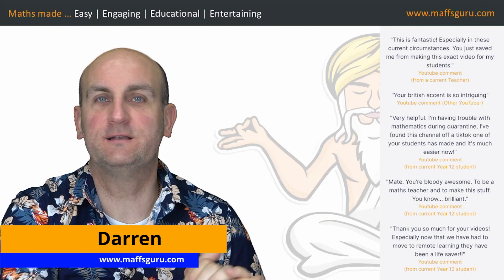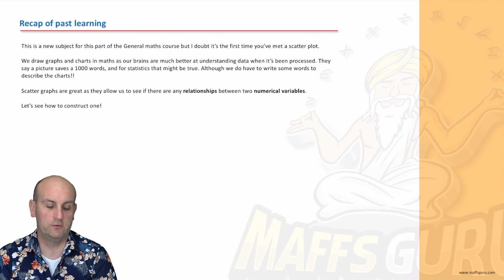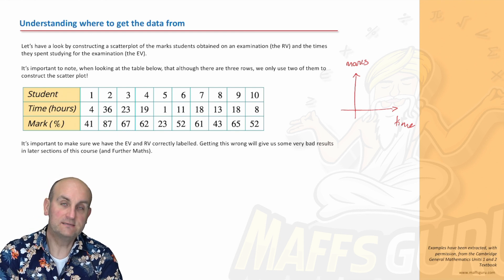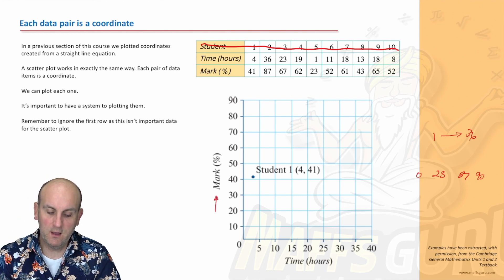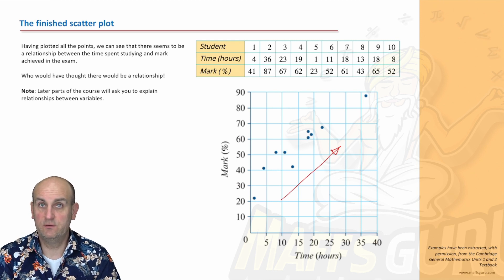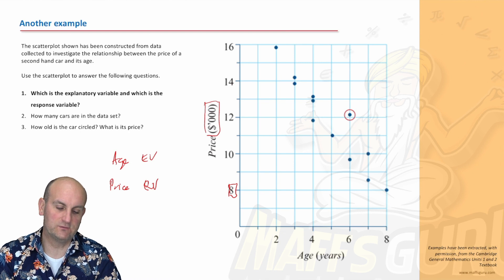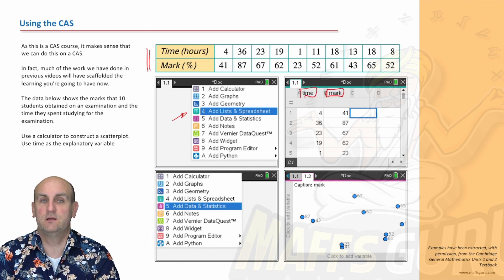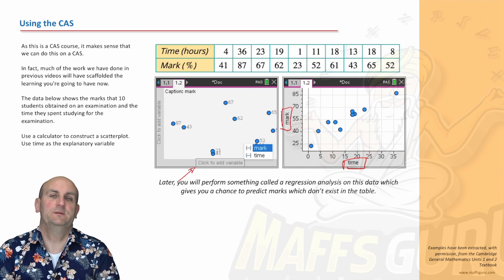Scatterplots and their construction | General Maths Units 1 and 2 | MaffsGuru.com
This is another in the series looking at data for the General Maths Units 1 and 2 course. Having looked at how we can describe two variables on a scatter plot (or graph) we now look at how we can take raw data and turn it into a scatter plot. I look at how you can do it by hand and then how to use the CAS (it is a CAS course after all!). There are lots of worked examples with clear and easy to understand examples.

00:00 Introduction
00:07 Welcome
00:47 Learning objectives
01:23 Recap of past learning
02:32 Understanding where to get the data from
04:27 Each data pair is a coordinate
07:05 The finished scatter plot
07:54 Another example
10:22 Using the CAS
12:55 Summary